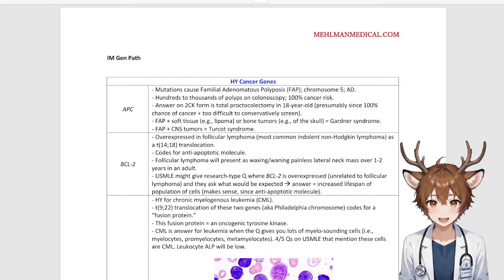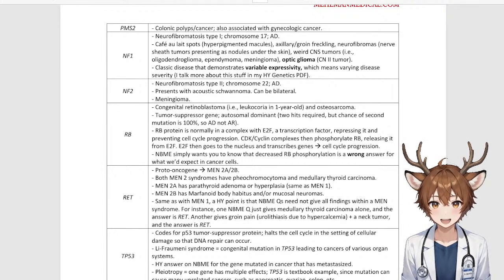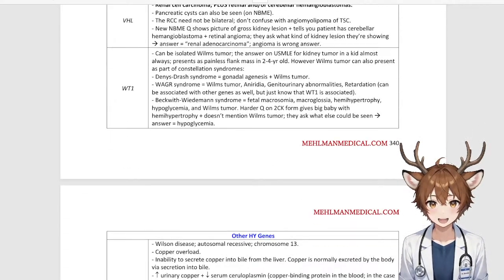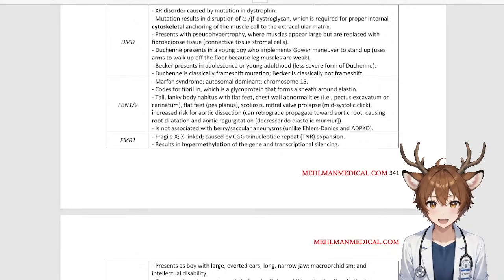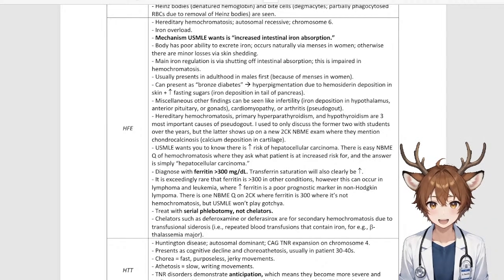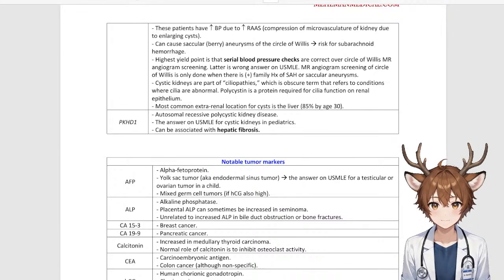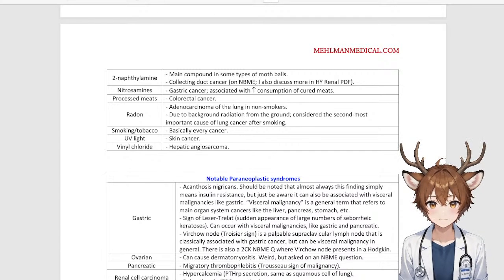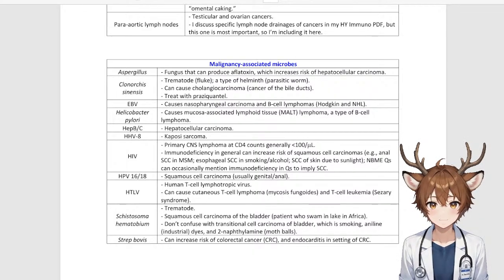Mehlman Medical High-Yield Internal Medicine: General Pathology | Dmitriy Reads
Reading and minor commentary on Mehlman Medical High-Yield Internal Medicine: General Pathology.